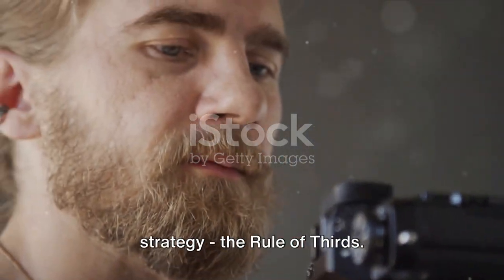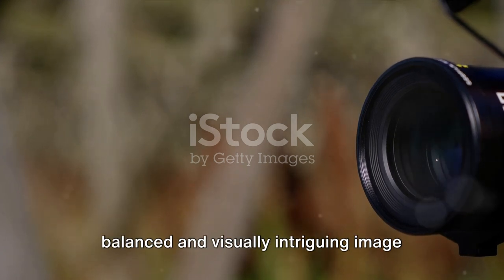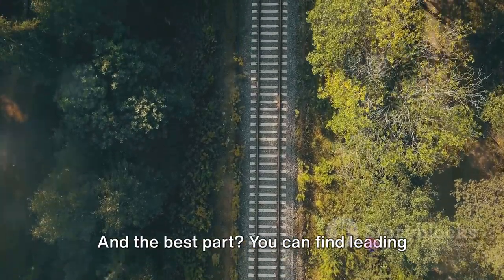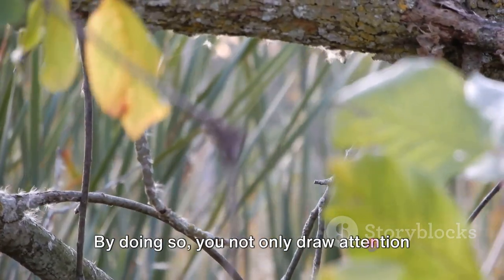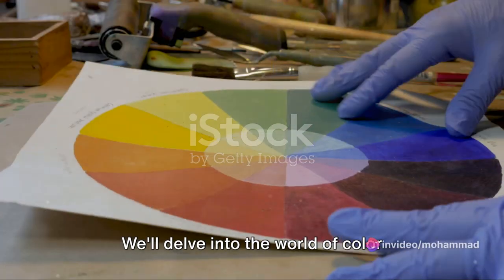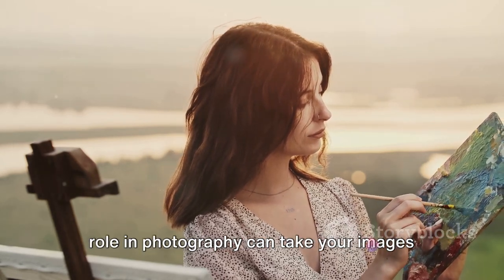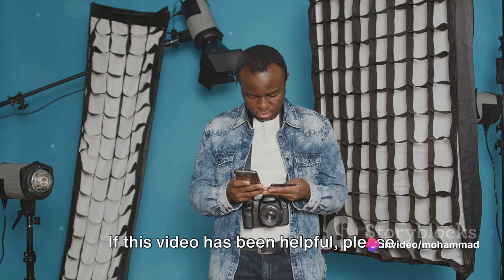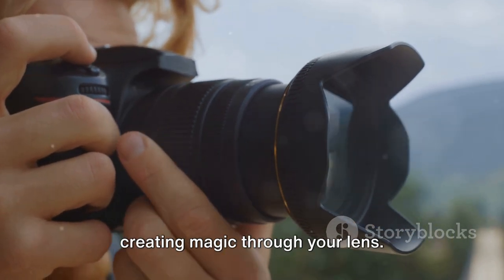"Unleash Your Creativity: Composition Secrets for Jaw-Dropping Shots!"